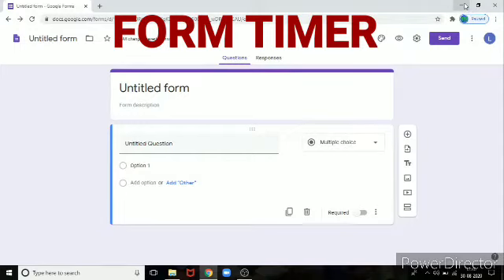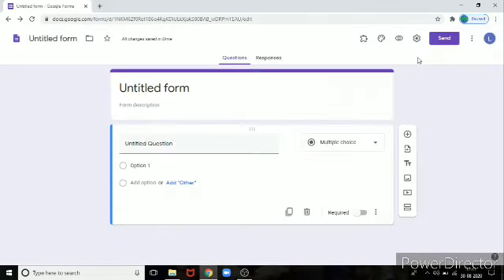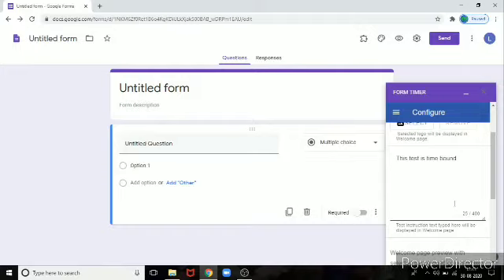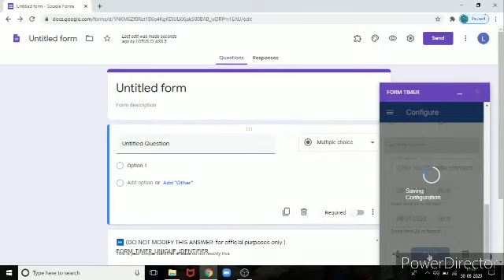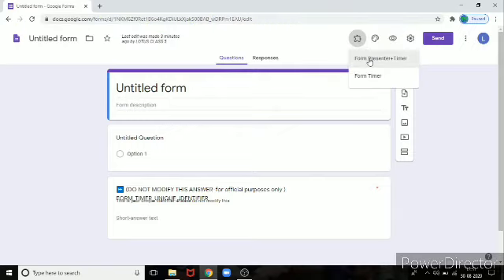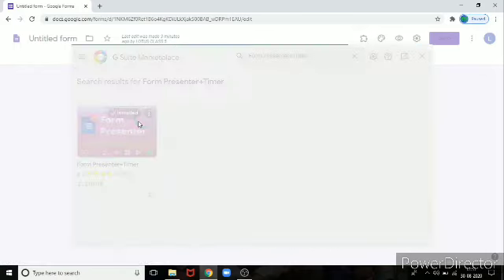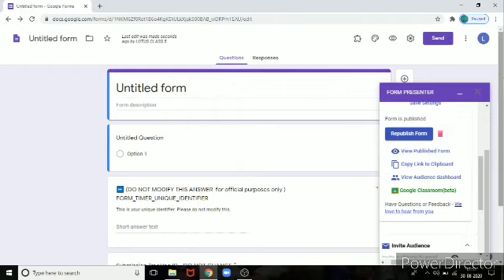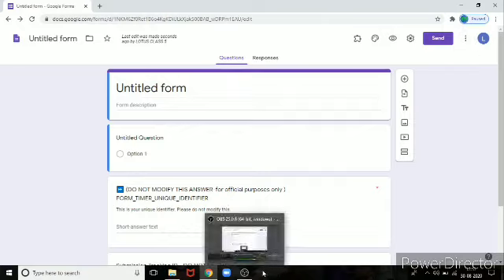Form timer and Form Presenter tutorial in Google forms